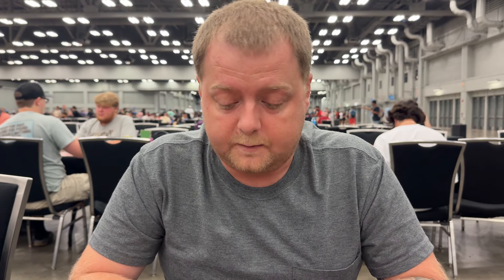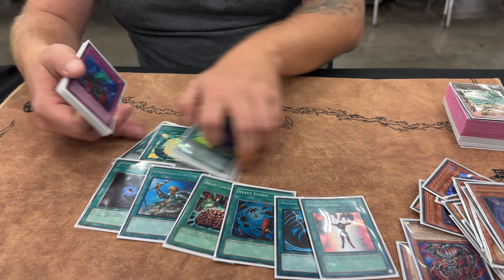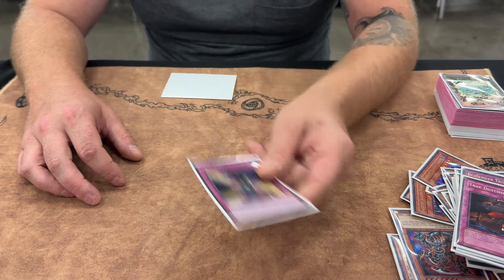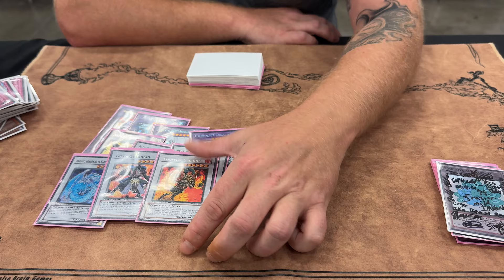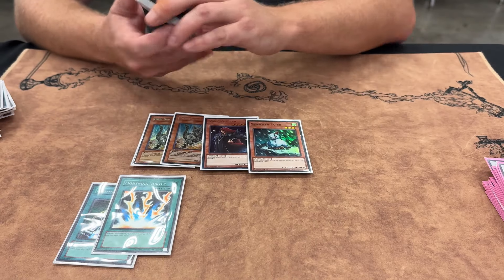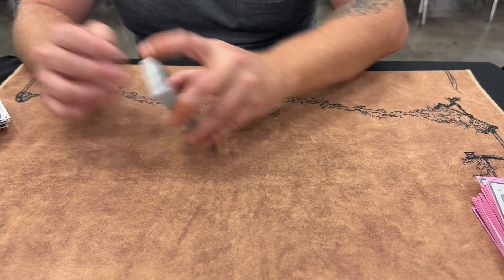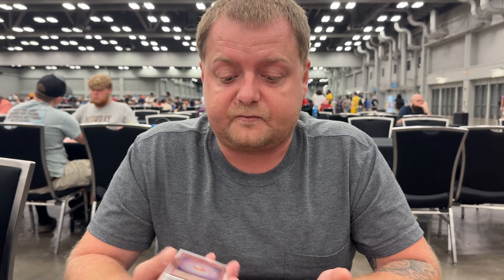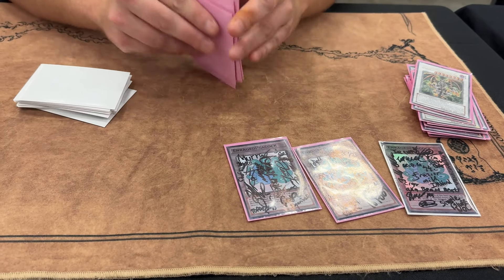A Hero Emerges! Diva Hero Top8 Deck Profile | NAWCQ 2024 | YGO Edison Format | EnragedPeacock